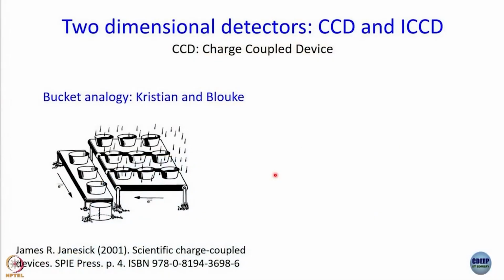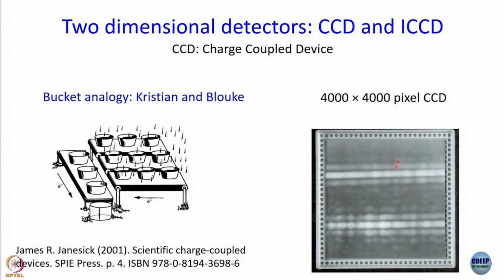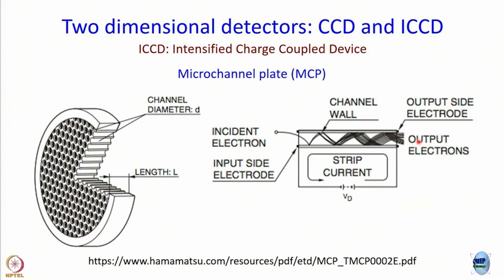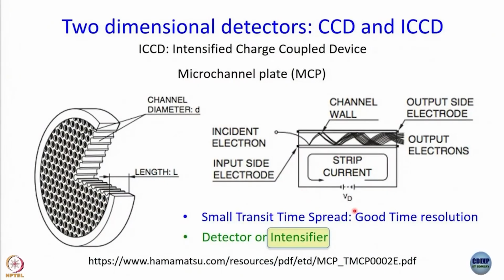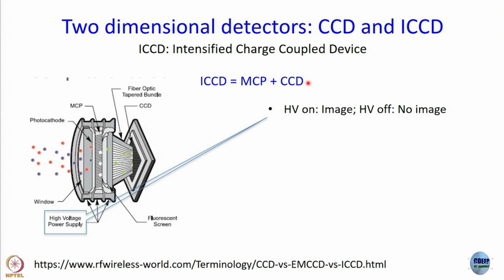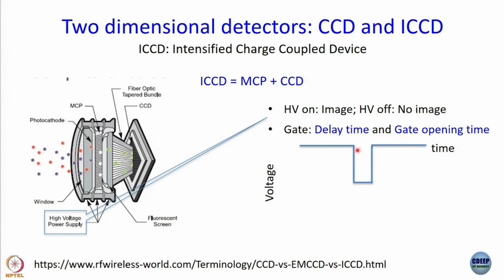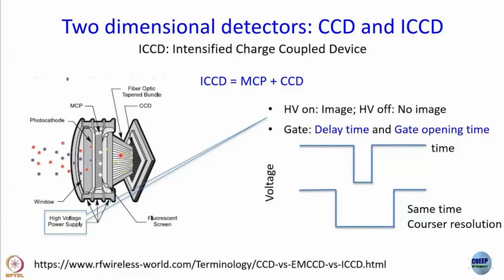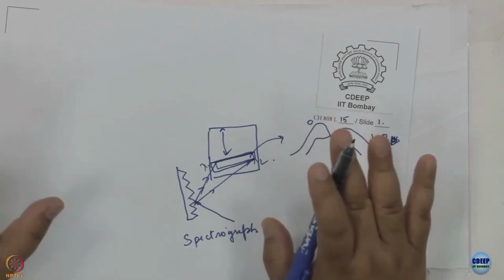Gate Detectors and Streak Camera_Part_1